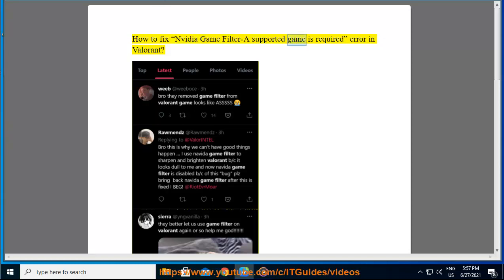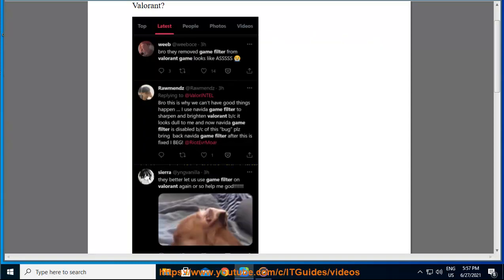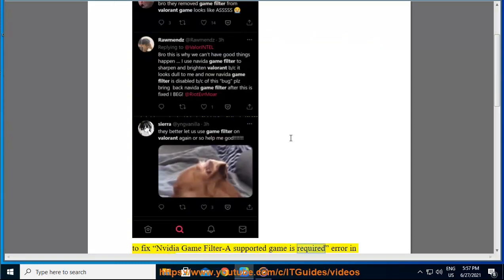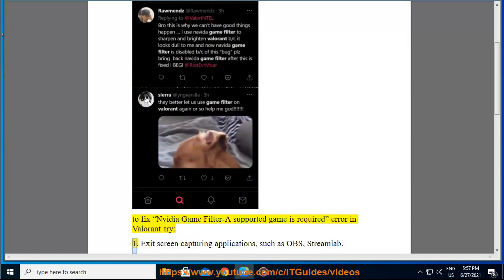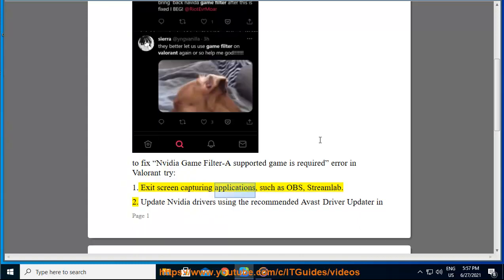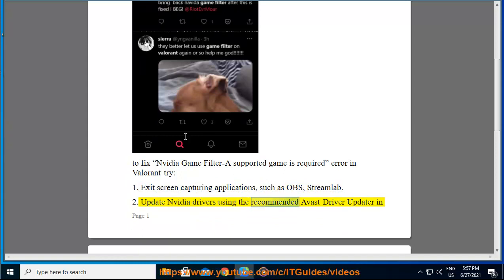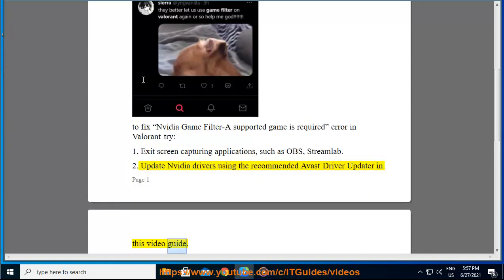Fix Nvidia Game Filter-A supported game is required error in Valorant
Here's how to Fix Nvidia Game Filter-A supported game is required error in Valorant. Run Avast Driver Updater@ to keep your device drivers up-to-date.